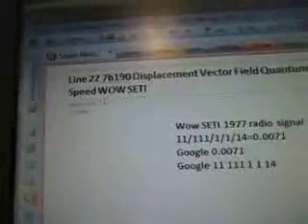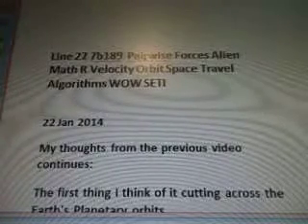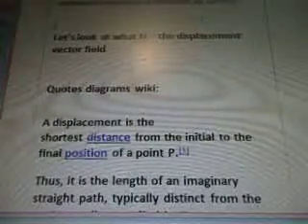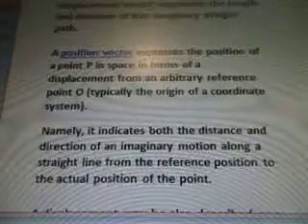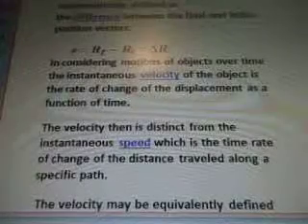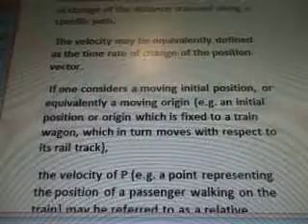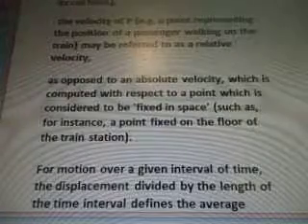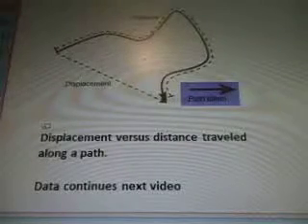Line 22 7b190 Displacement Vector Field Quantum Transport Speed WOW SETI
7b97z 190 of 100 videos there are more videos after this one #170 wont upload.
11/111/1/1/14=0.0071
Google 0.0071

Alien R math velocity - displacement vector field in planetary orbits for UFO engine space travel algorithms, line 22 wow data keyword research

To be filmed 27 jan 2014
Line 22 7b189  Pairwise Forces Alien Math R Velocity Orbit Space Travel Algorithms WOW SETI

22 Jan 2014

My thoughts from the previous video continues:

The first thing I think of it cutting across the Earth's Planetary orbits.

You know how we have to fly around the planets to get into orbit?

I believe this alien math equation is going to show us how to CUT across those (using white or black holes in the universe and whatever methods it teaches us to do.)

Let's look at what U = the displacement vector field

Quotes diagrams wiki:

A displacement is the shortest distance from the initial to the final position of a point P.[1]

Thus, it is the length of an imaginary straight path, typically distinct from the path actually travelled by P. A 'displacement vector' represents the length and direction of that imaginary straight path.

A position vector expresses the position of a point P in space in terms of a displacement from an arbitrary reference point O (typically the origin of a coordinate system).
Displacement versus distance traveled along a path.
Data continues next video